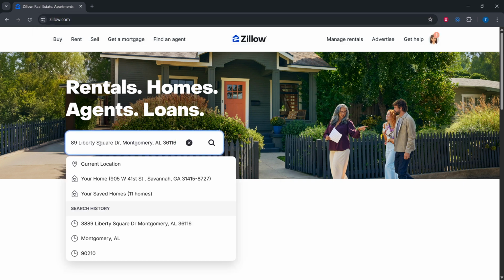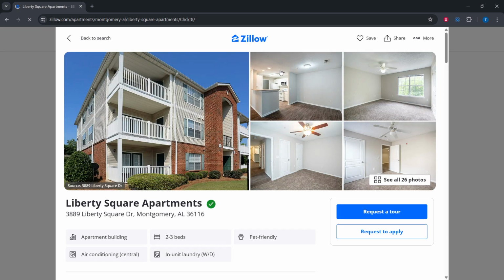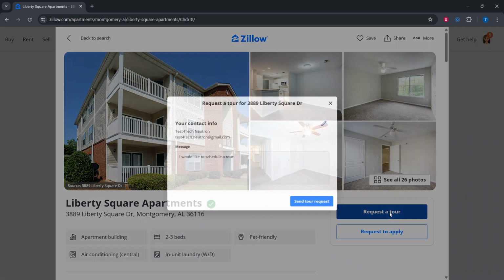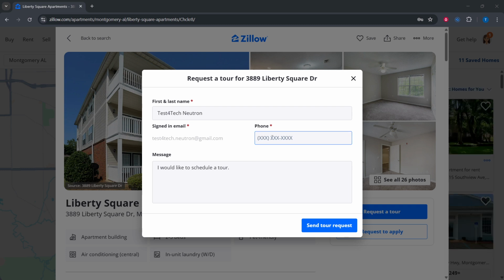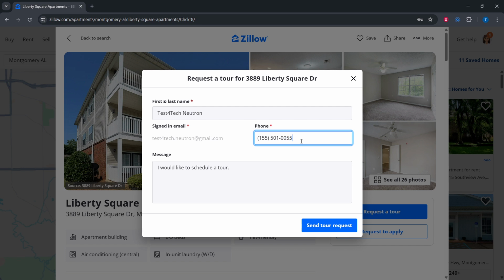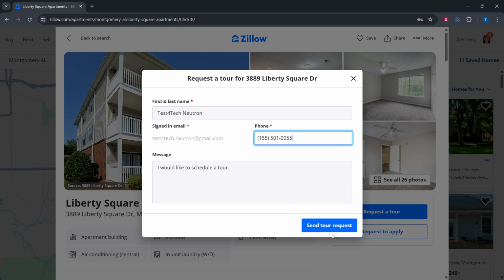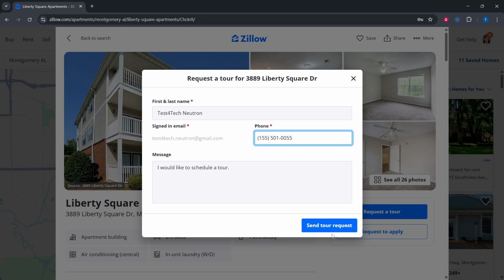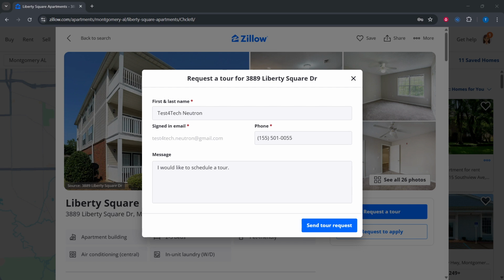How to Schedule a Tour Request on Zillow Desktop [2026 Full Guide]